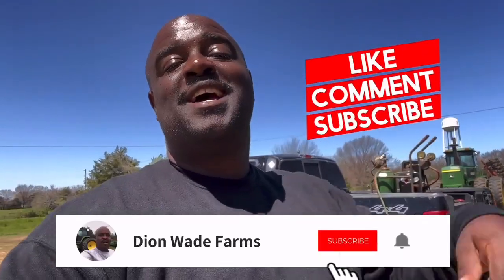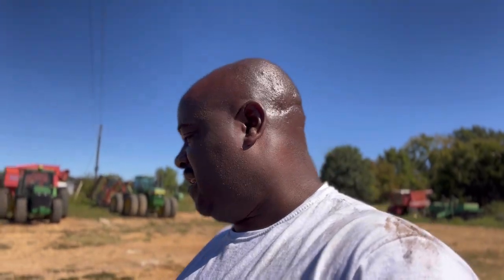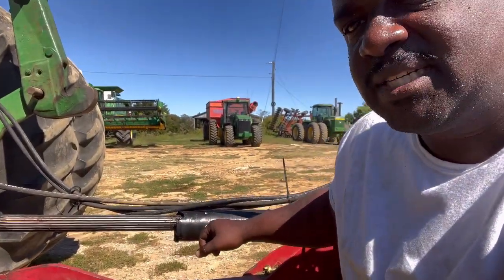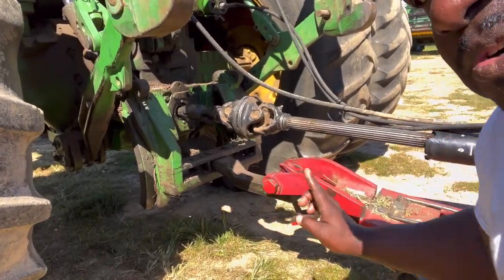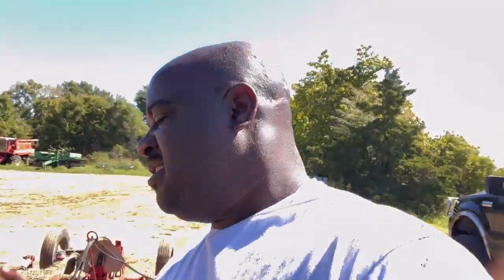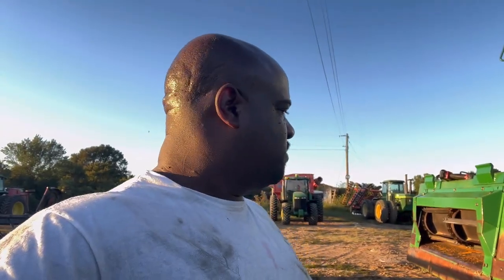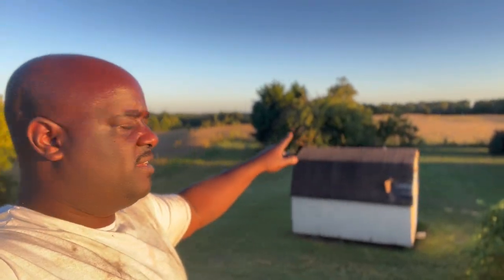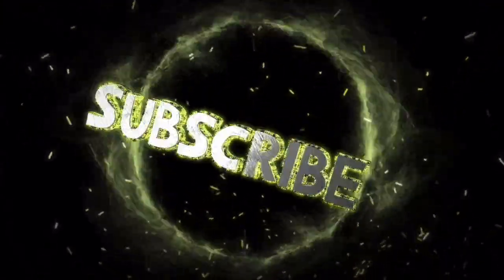Mechanic work on 9750 STS